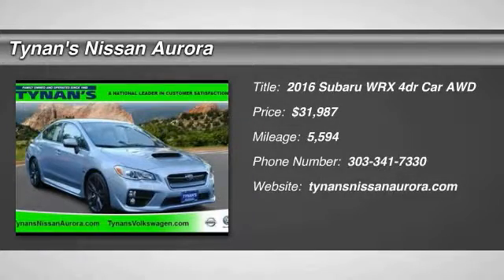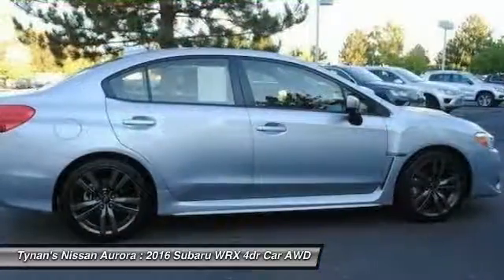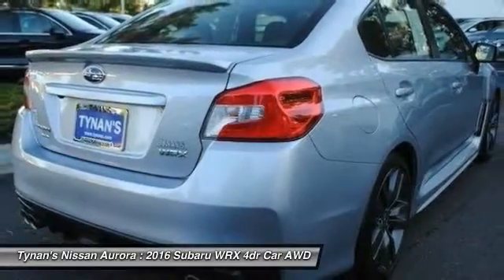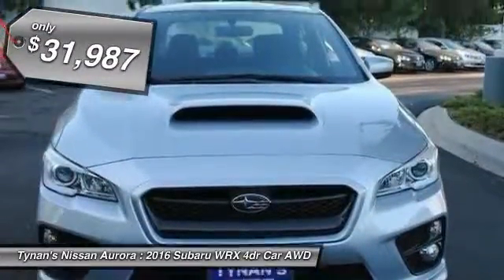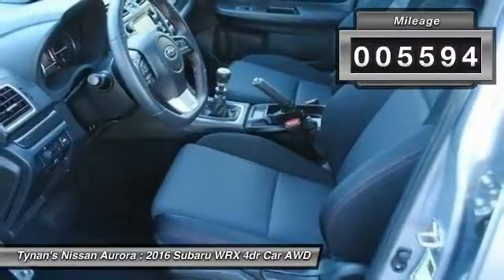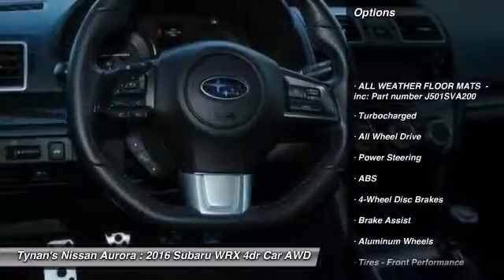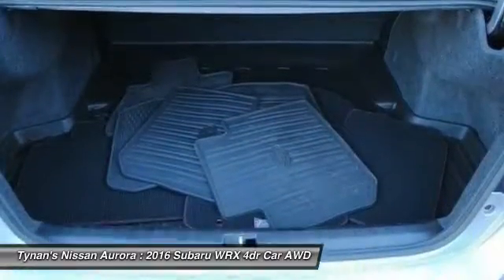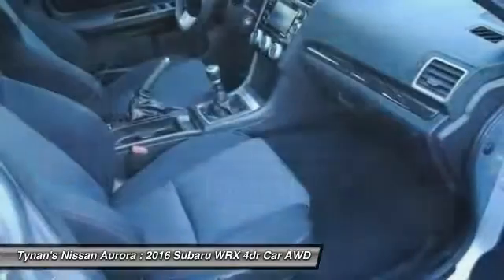2016 Subaru WRX Aurora | Denver N14345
6spd! Get ready to ENJOY! There are used cars, and then there are cars like this well-taken care of 2016 Subaru WRX. This luxury vehicle has it all, from a posh interior to a wealth of fantastic amenities. If you want a creampuff with style, this is it. This WRX engine never skips a beat. It's nice being able to slip that key into the ignition and not having to cross your fingers every time.